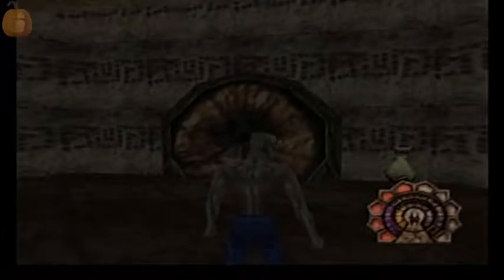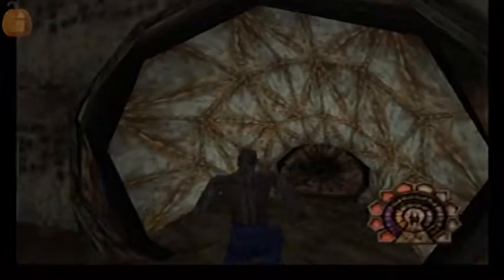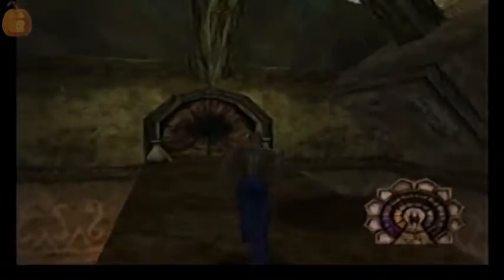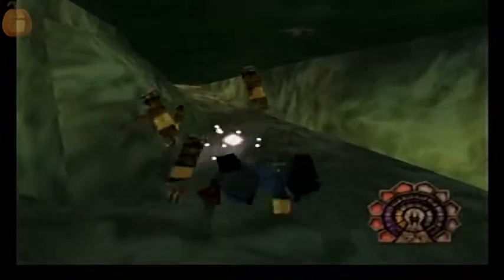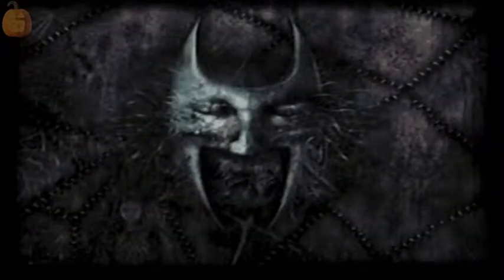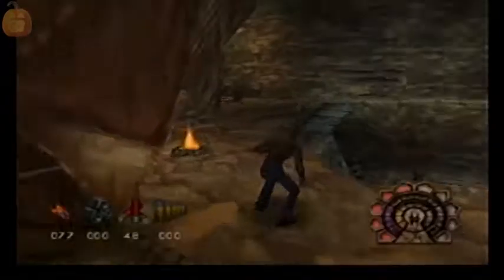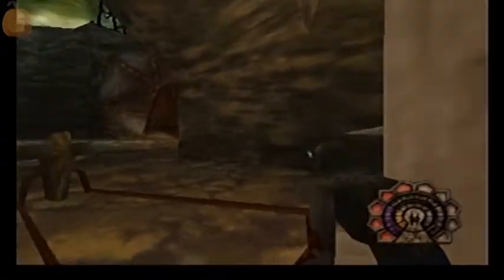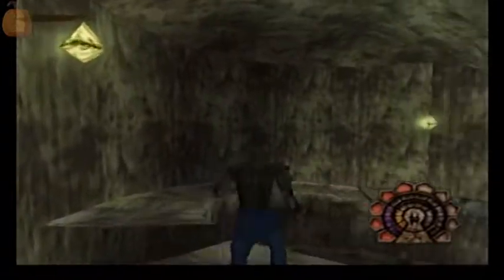Shadow Man Playthrough (Commentary) Part 6: Fire Toucher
Hello everyone and welcome to part 6 of my Shadow Man playthrough. In this part we gain the toucher ability, and can now grasp fiery things. We then retrace our steps and get a govi.

The song used in the intro isn't ours and we didn't alter it in any way. You can find the link to the song down below, as well as, to the person who made our intro.